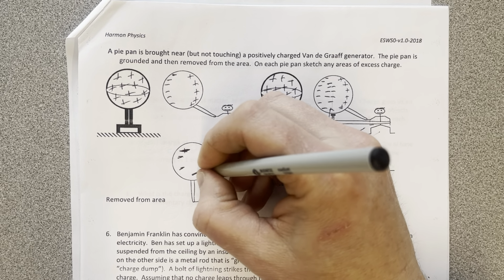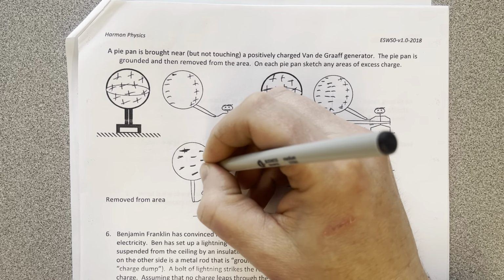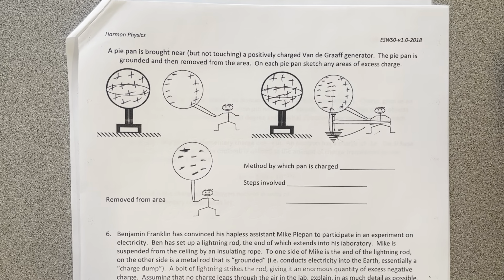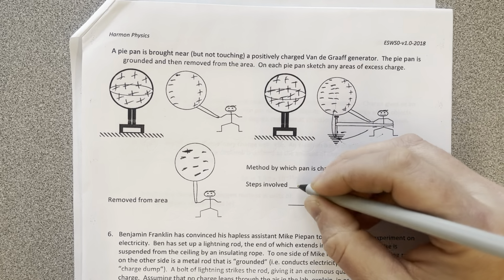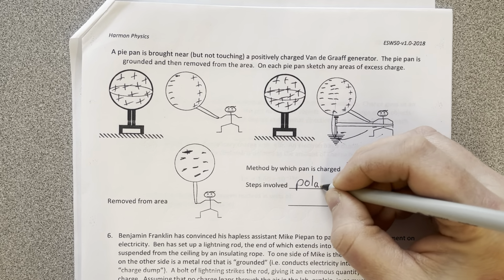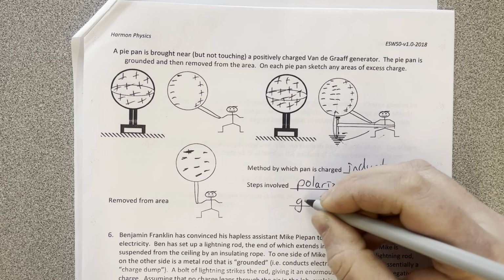Advanced Physics - WS0 - Solutions